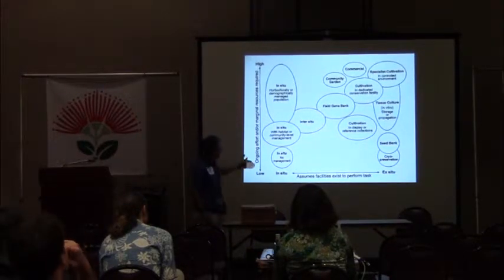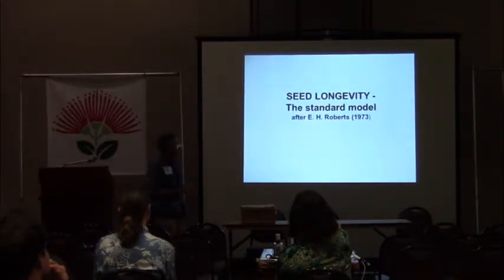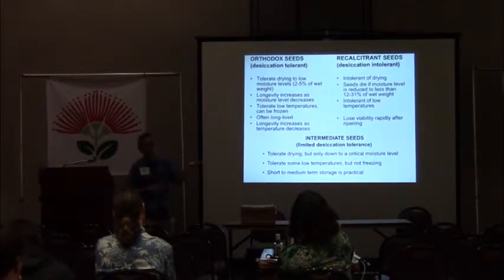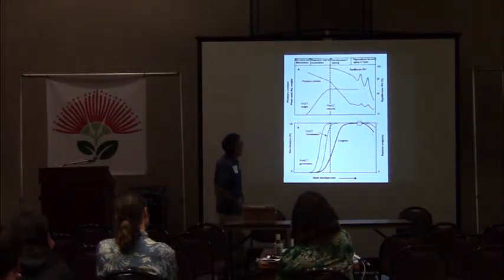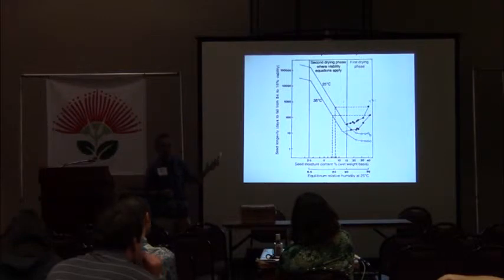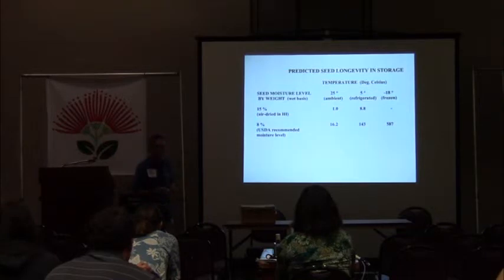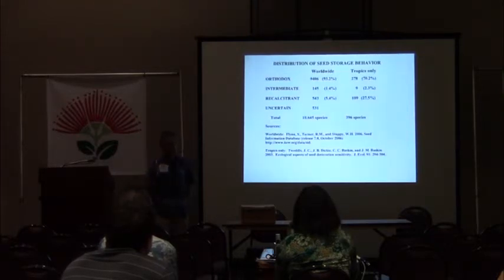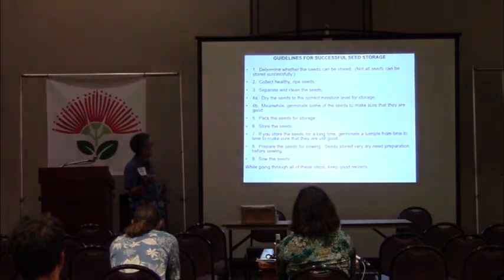Native Tissue Culture and Seed Storage by Alvin Yoshinaga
Native Tissue Culture and Seed Storage
Since 1992, Lyon Arboretum's research emphasis on conservation biology has led to the development of the Hawaiian Rare Plant Program (HRPP), which focuses on the rescue and recovery of Hawai‛i's most critically endangered plants. The HRPP assists in the prevention of further extinction of Hawaii's native plants by providing a cooperatively administered and fully integrated ex situ propagation and germplasm storage facility. To date, the in vitro micropropagation and seed storage laboratories and greenhouse facility has successfully grown and stored more than 300 of the 1400+ native Hawaiian plant taxa, through micropropagation, seed germination research and conventional horticultural methods. The Hawaiian Rare Plant Program is the only one of its kind in the State of Hawai‛i, and holds Hawai‛i's largest and most diverse collection of native Hawaiian plant taxa.
Speaker: Alvin Yoshinaga is originally from Wailuku (Baldwin HS). BA in Biology from Stanford, MS in Botany from Univ. Wisconsin-Madison, MBA from UH. Retired from UH in 2010. From 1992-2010, did research on storage of seeds of Hawaiian plants, founded seed bank and Seed Conservation Laboratory at Lyon Arboretum. Since retirement, divides time between retirement homes Honolulu and Chiang Mai, Thailand.